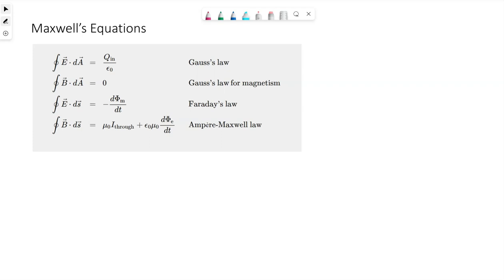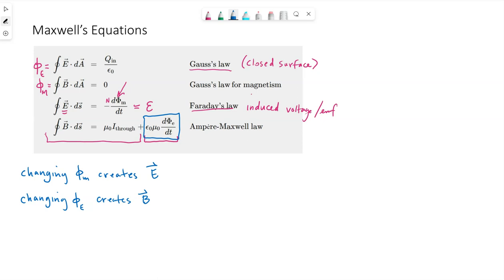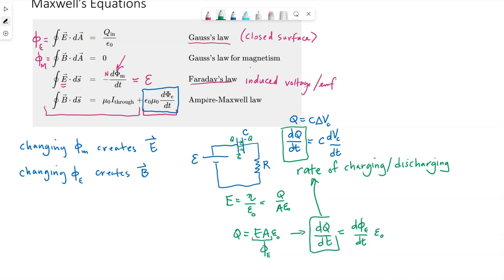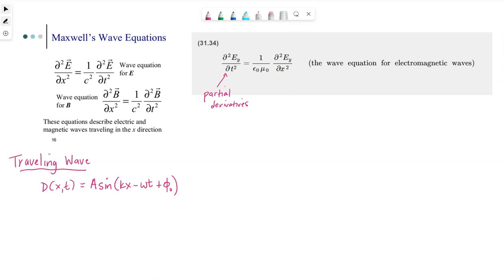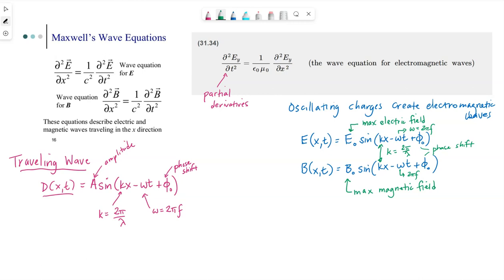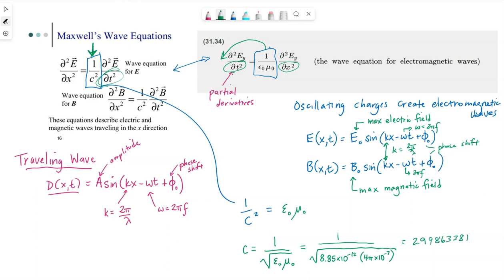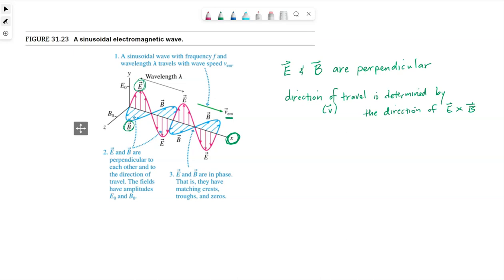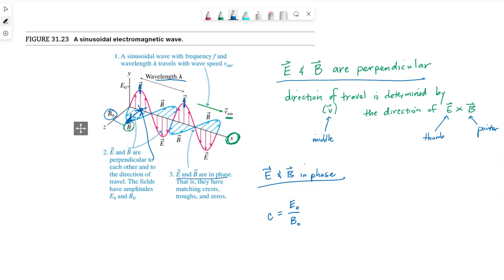Maxwell's Equations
This video briefly talks about Maxwell's equations and how they describe electromagnetic waves.  These equations are equations we've already covered, with one update in Ampere's Law.